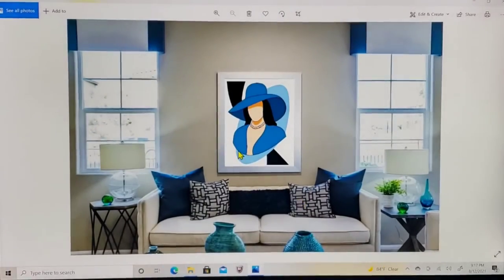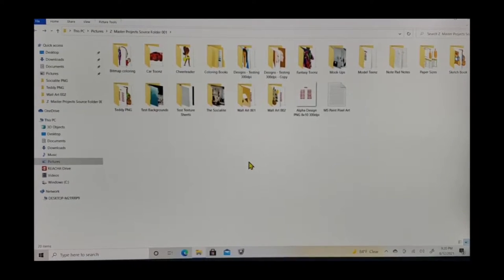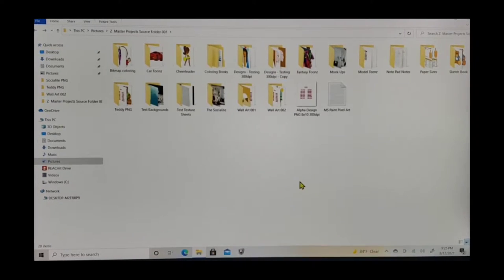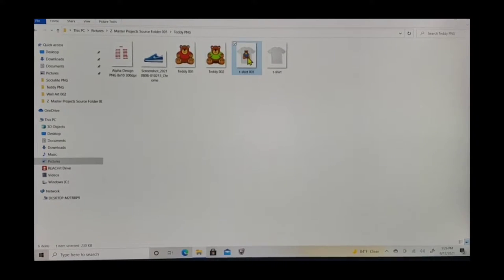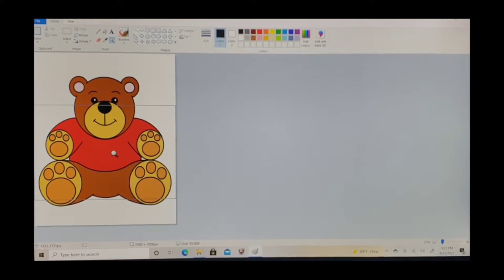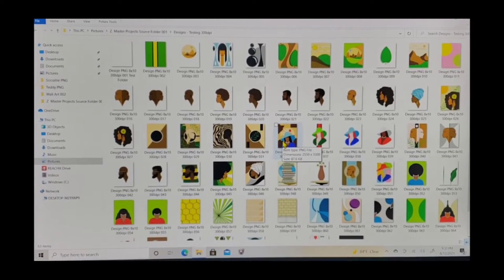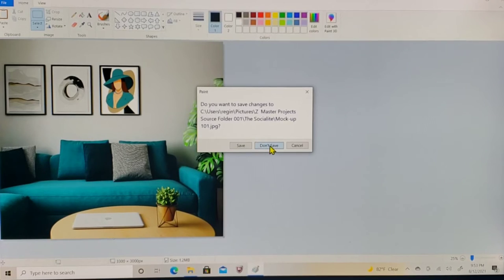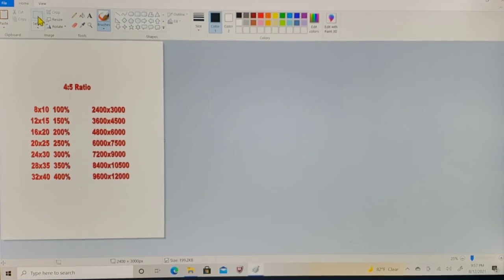The1RJ1 MS Paint, Wall Art, Coloring Pages, Quick Tutorial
The1RJ1 MS Paint, Wall Art, Coloring Pages, Quick Tutorial. This is a quick tutorial on how to color my digital download art using MS Paint. MS Paint full uses would take hours to explain so I made a quick version to make it simple for those that need to know how get in and start coloring.